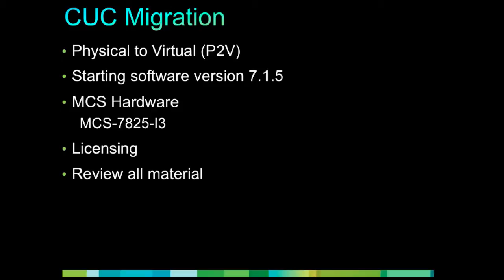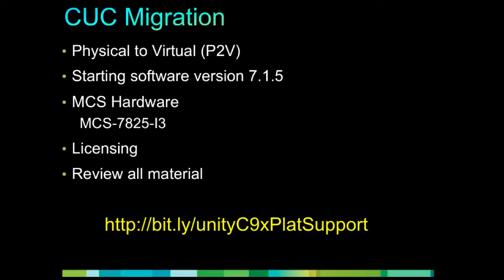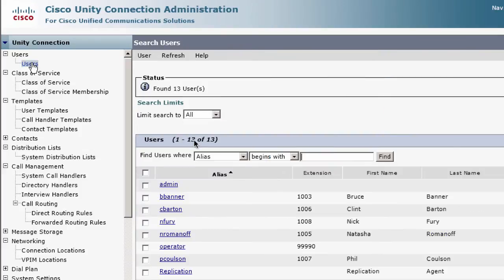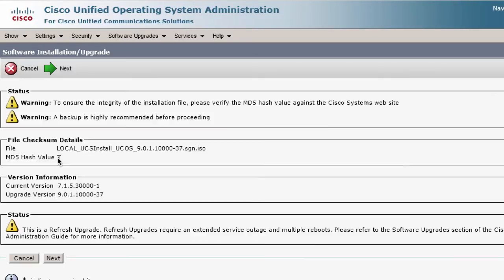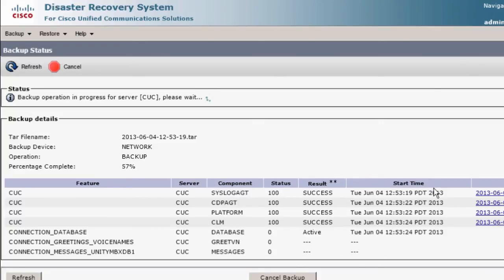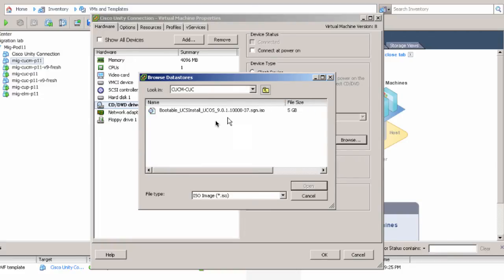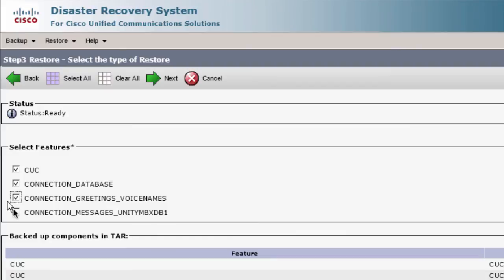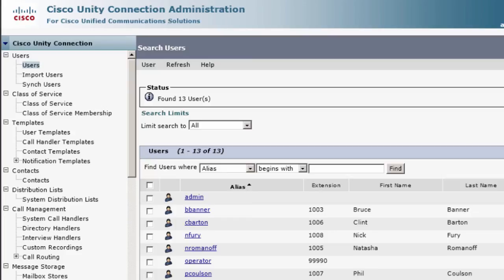Cisco UC 9.x Migration/Upgrade - Unity Connection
This video is part of a series of videos on upgrading/migrating UC apps to version 9.x . This covers the physical to virtual (p2v) migration/upgrade of Cisco's Unity Connection.